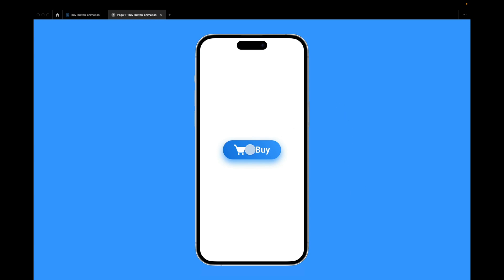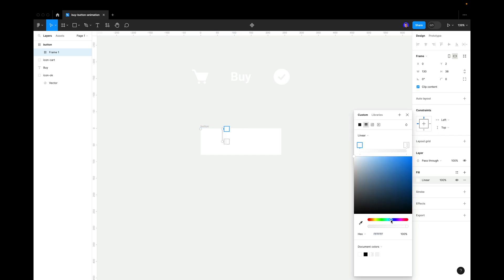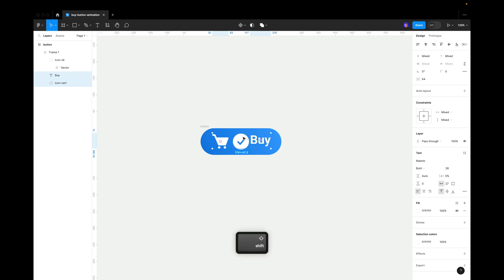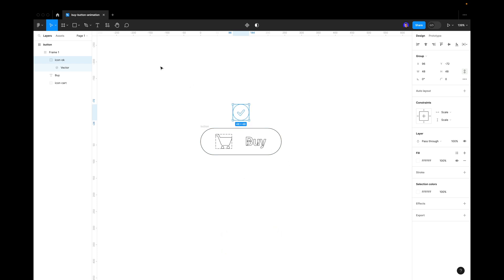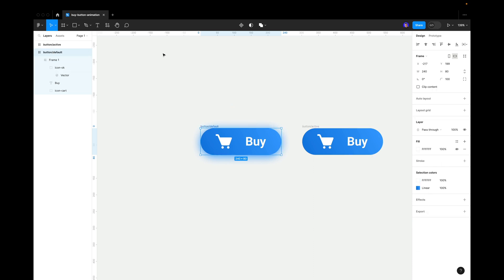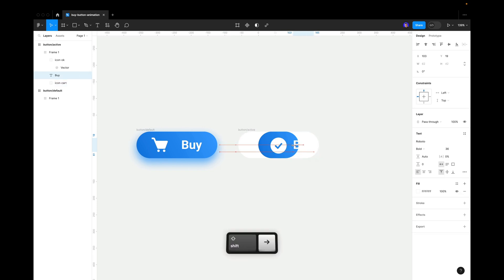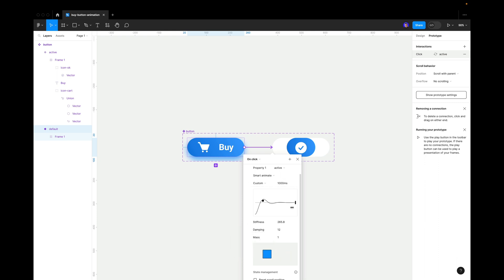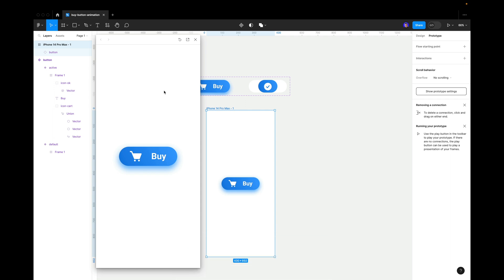How To Create An "add To Cart" Button Animation In Figma Using Smart Animate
Learn how to create a button with Wow effect animation in Figma using smart animate, that will blow minds of your clients!
In this video tutorial I will show you how to use smart animation feature in Figma to create simple but fancy button effect.

📝 Content:
00:00 — intro
00:10 — how to design a button
03:56 — how to create component with variants
06:30 — creating animation inside component
08:00 — result